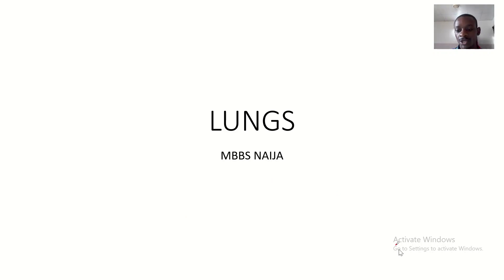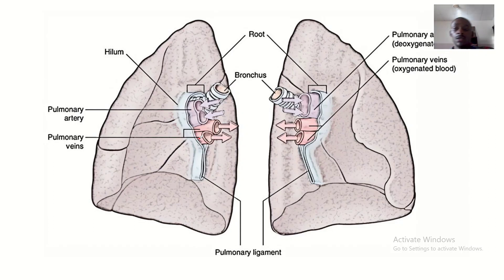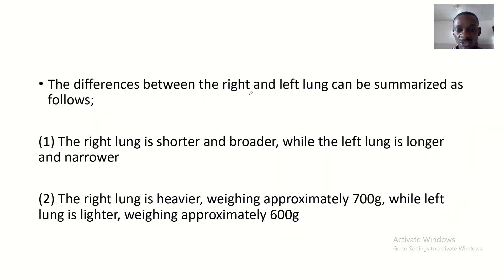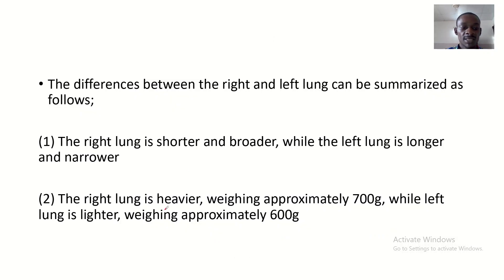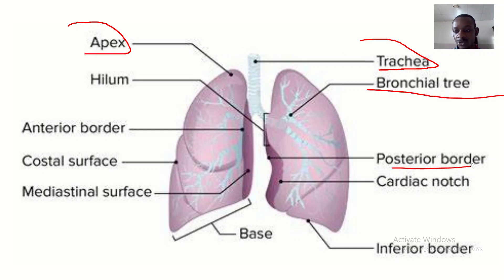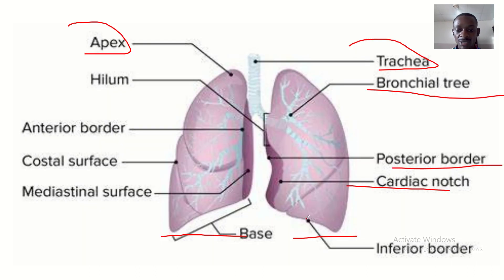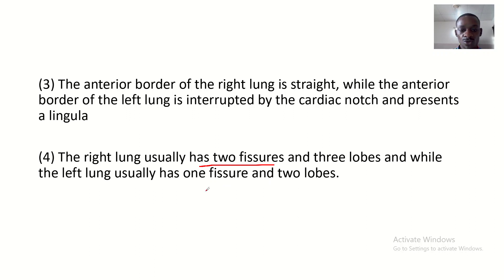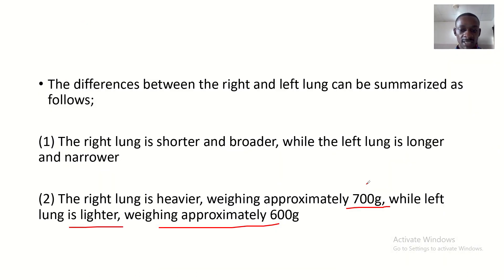Differences between the right lung and the left lung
he right lung is wide and short whereas the left lung is narrow and long. The right lung has a cardiac impression, and the left lung is very close to the heart. The common function of the lungs during respiration is to inhale oxygen and exhale carbon dioxide.